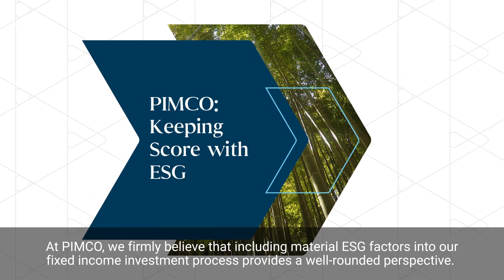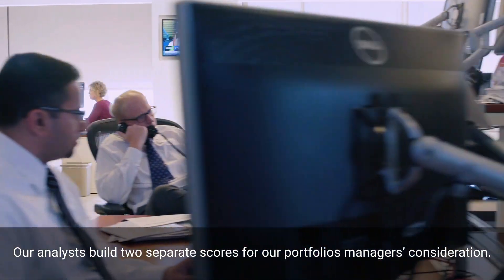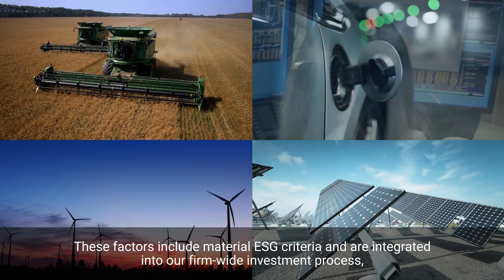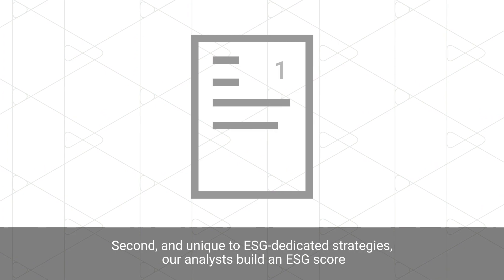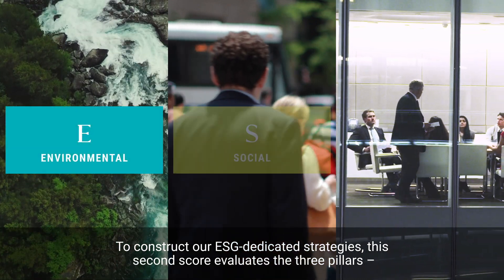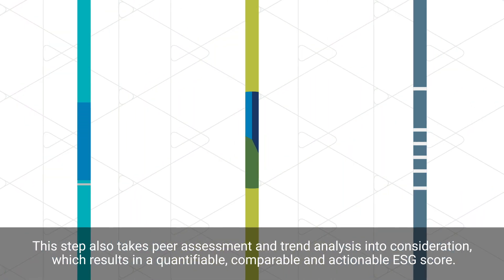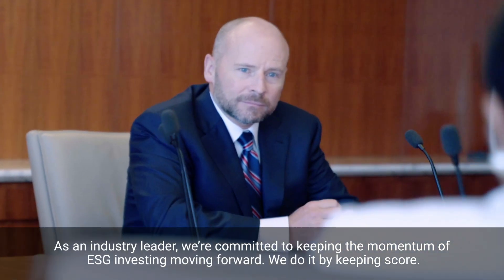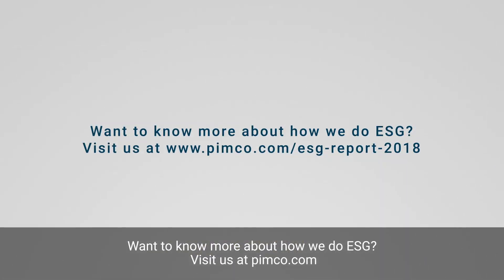Keeping Score with ESG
Credit research is a cornerstone of our active management process and ESG factors are an integrated component of our credit research. Analysts assign separate scores for “E,” “S” and “G” that help better inform fund managers as they build portfolios at PIMCO.